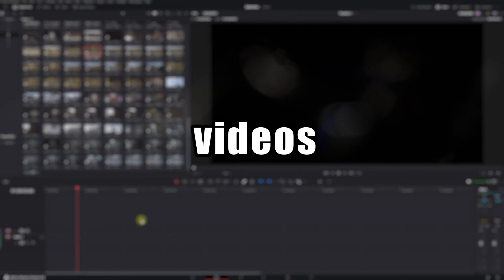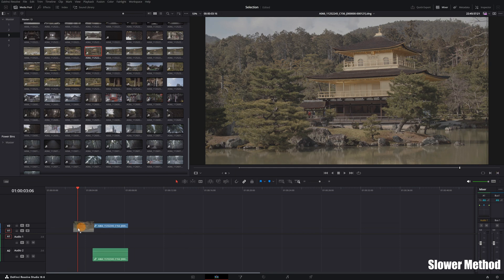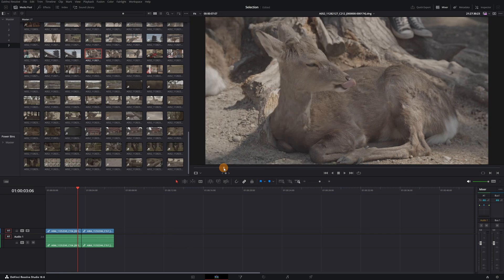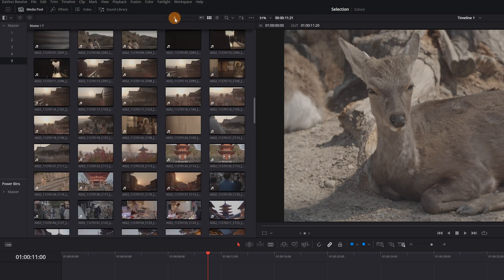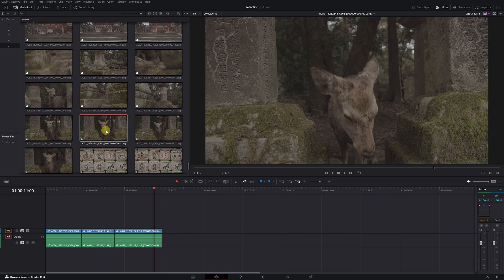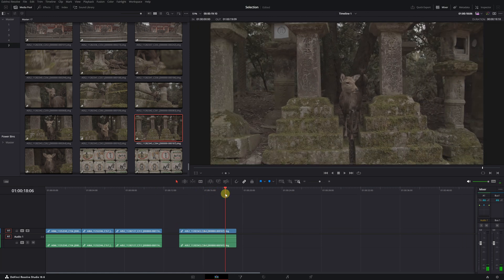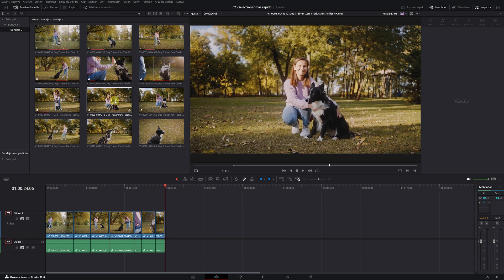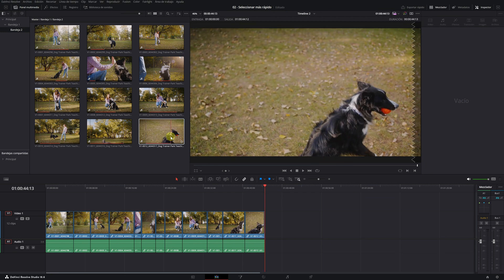This Will Save You HOURS in Davinci Resolve - Select much faster!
In this Davinci Resolve tutorial I will teach you how to select and import files into the timeline much faster, saving you hours of work now!

0:00 Intro
0:12 Slow method
1:04 Step 1
1:44 Step 2
3:22 Step 3